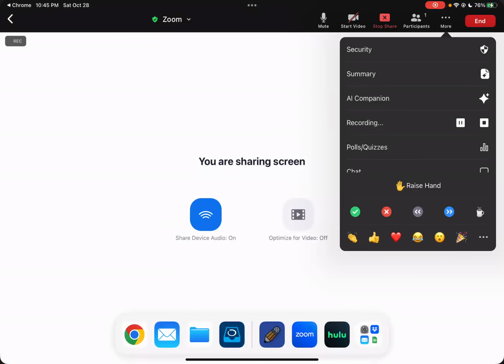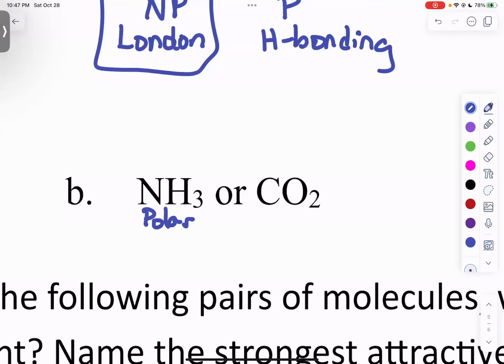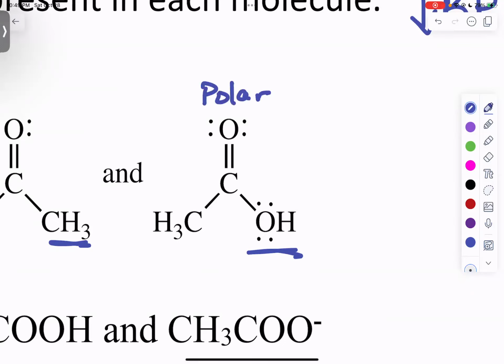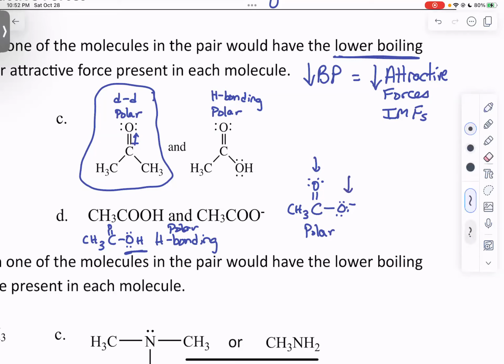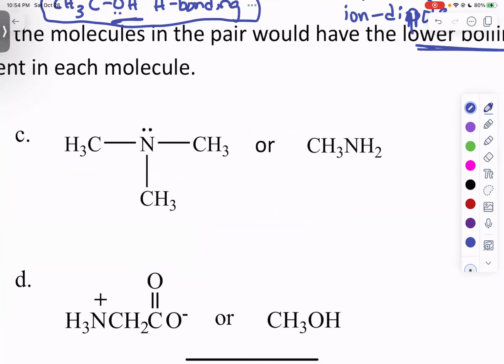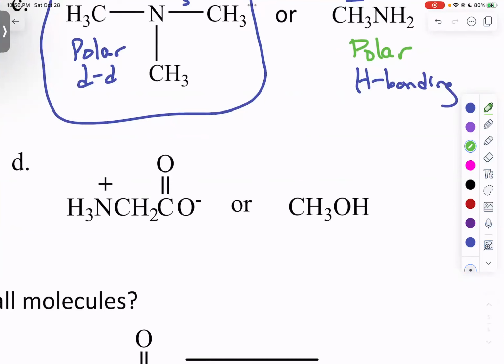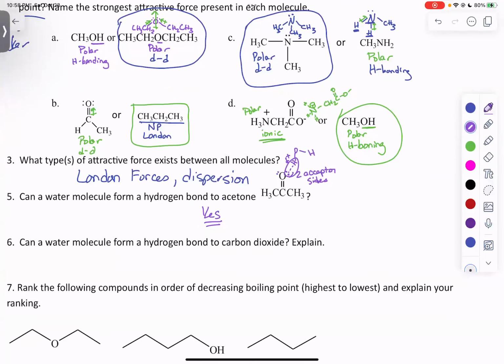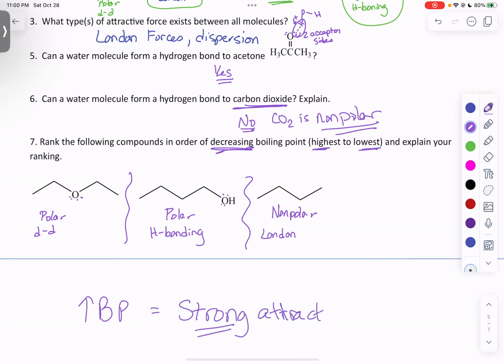Chem 109 Review Ch 7 The Attractive Forces (Part 2 without Models)